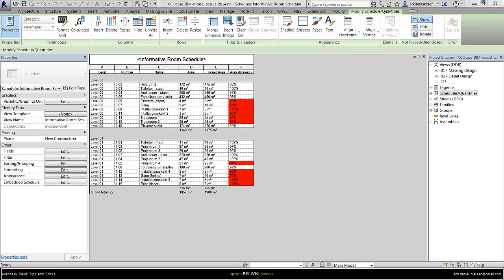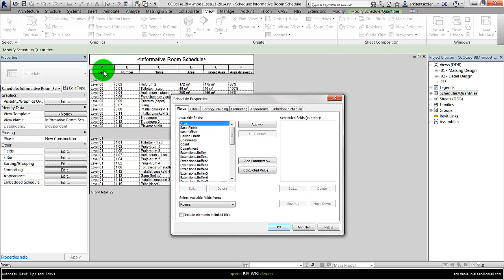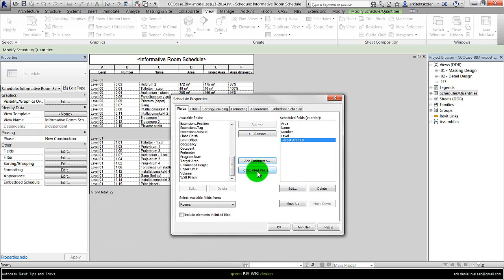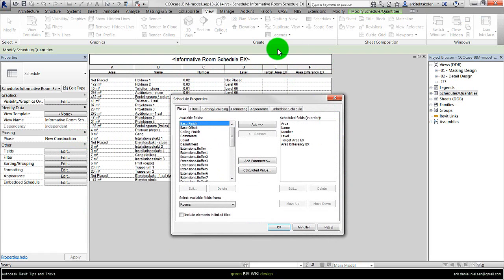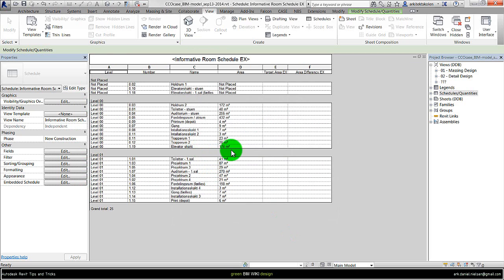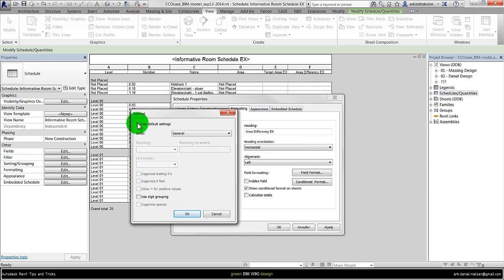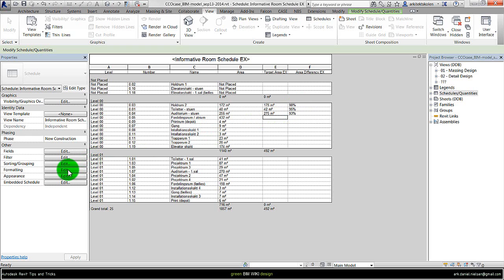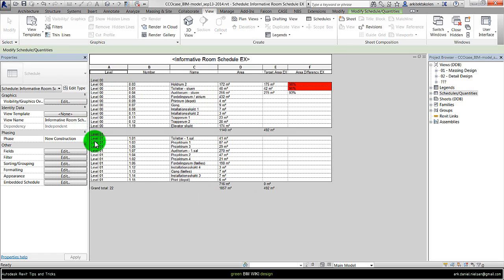Autodesk Revit - Informative Room Schedule